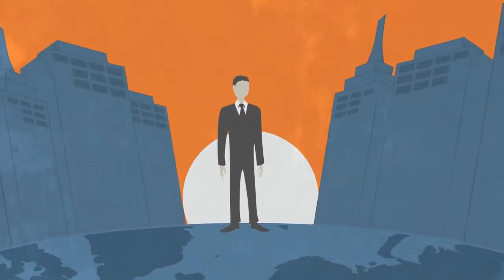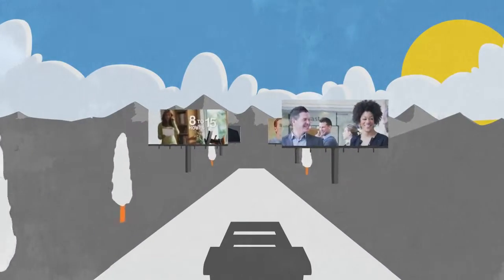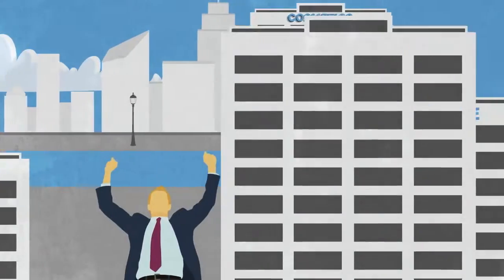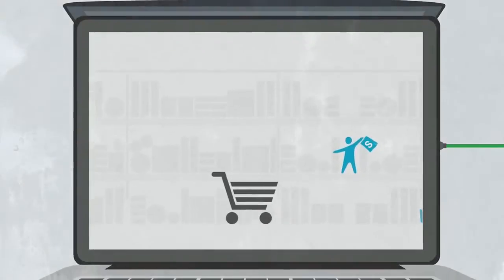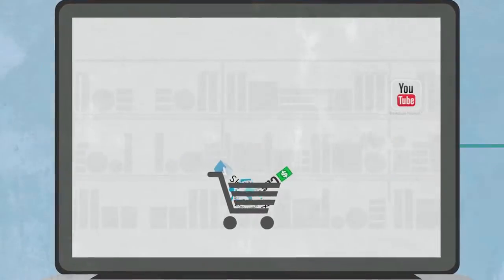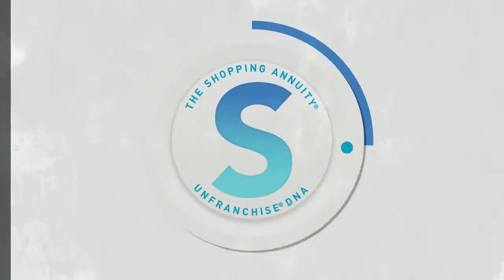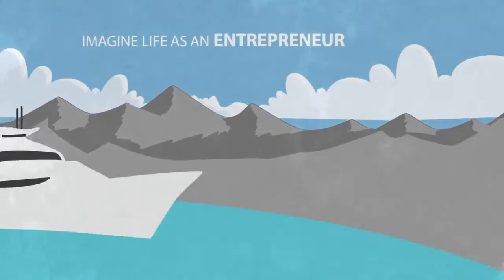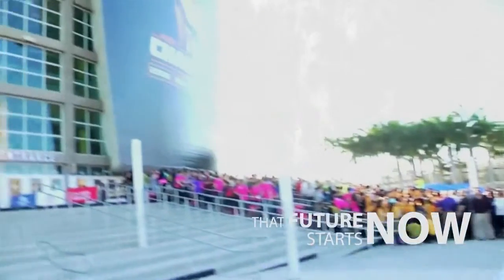Imagine The Future As An Entrepreneur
Imagine earning the Income you Want and the Lifestyle you Desire by working Part-Time for yourself